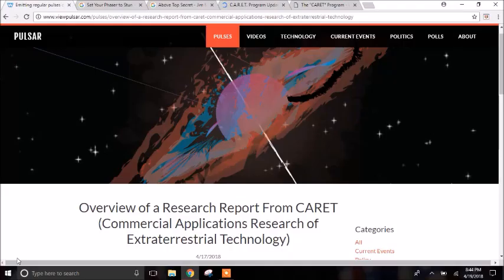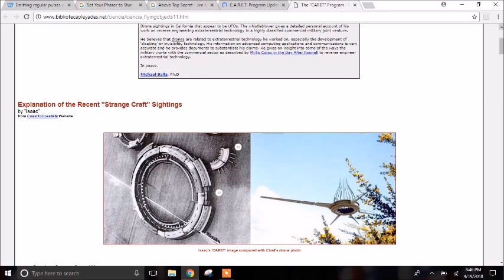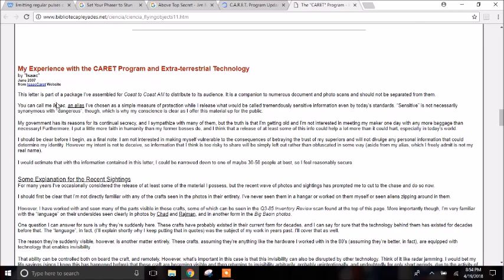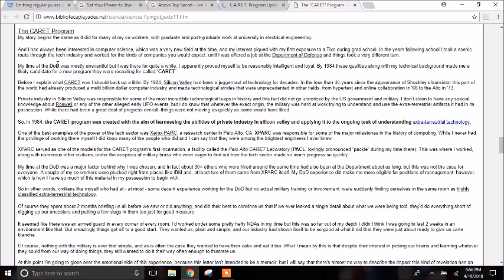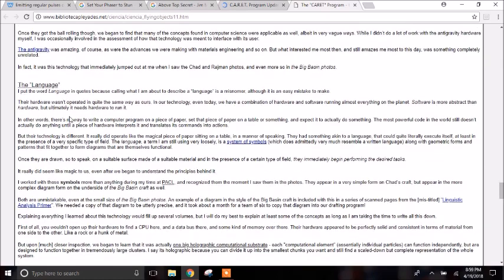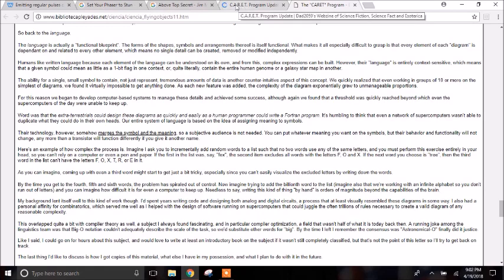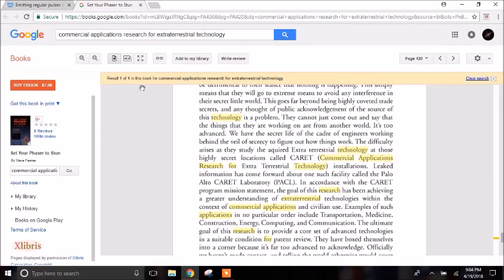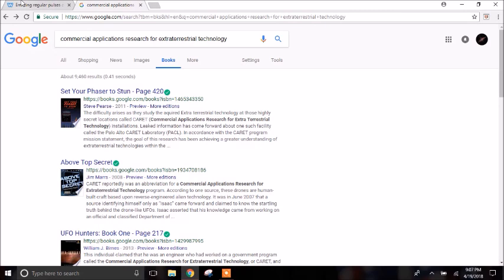CARET REVIEW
Just a review on the CARET program and video I did last week.
I go over the 2007 "Issac" CARET articles and submissions to "Coast to Coast AM" by that person.
Brief review of an "Issac" update article later in 2007.
"Issac" claims to have worked at CARET in the 1980s.
I conclude with the mentions of Commercial Applications Research of Extraterrestrial Technology in a couple books.
Enjoy and you decide!

Follow @codyest92 and @ViewPulsar on Twitter